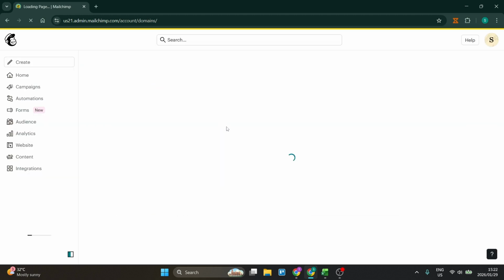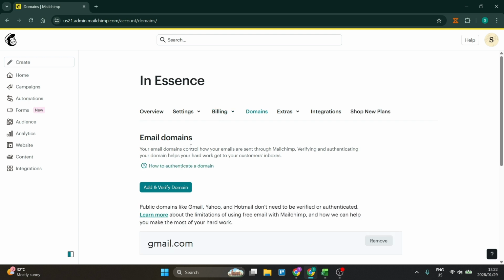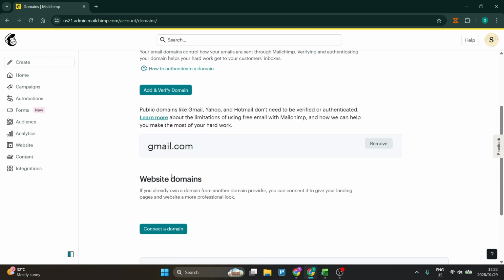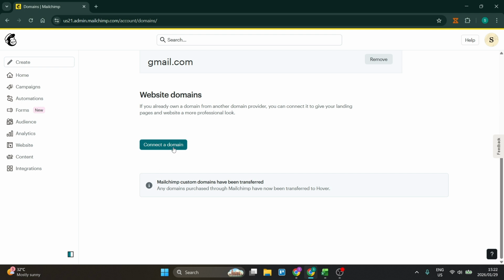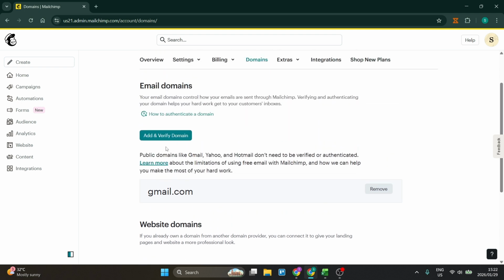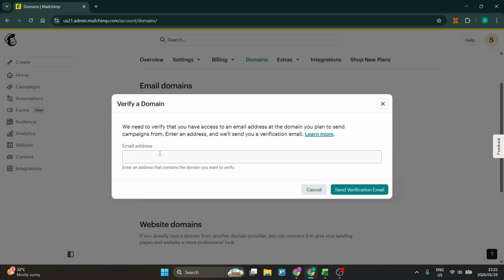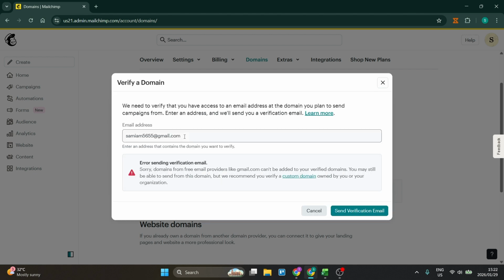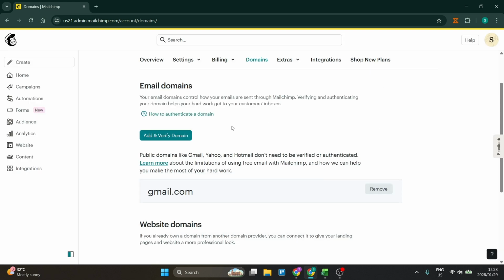How to Verify Your Domain in Mailchimp | Mailchimp Tutorial 2026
In this video, "How to Verify Your Domain in Mailchimp | Mailchimp Tutorial", I’ll walk you through the exact steps you need to take to verify your domain for better deliverability and branding. Whether you’re scaling sends or ditching generic from-addresses, these Mailchimp strategies will boost inbox placement.

Domain verification authenticates your emails — skip it, and land in spam. Set up SPF, DKIM, and DMARC.

What you’ll learn in this video:
✅ Adding your domain and generating verification files
✅ Updating DNS records with your host (GoDaddy, etc.)
✅ Testing authentication and tracking setup
✅ Custom tracking domains for branded links
✅ Troubleshooting common DNS errors
✅ Benefits for high-volume senders and compliance

👩‍💼 Business owners claiming custom domains
💼 Agencies managing client authentication
📈 Deliverability experts fine-tuning setups
🔧 Users frustrated with spam folder issues